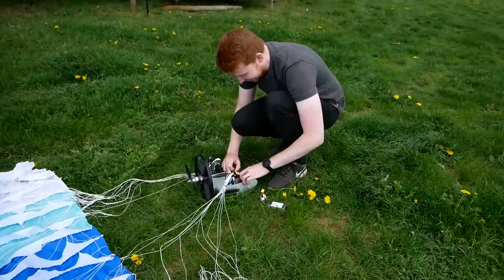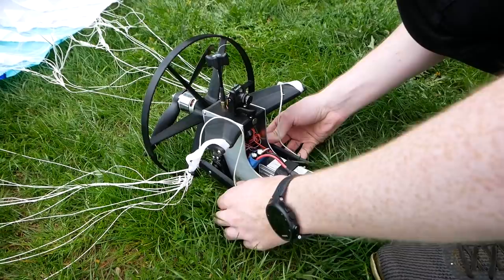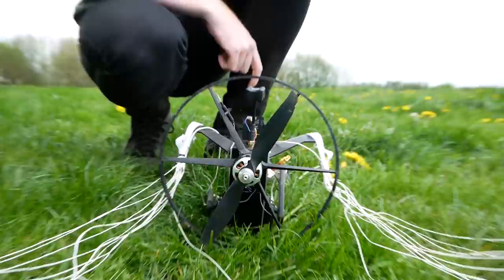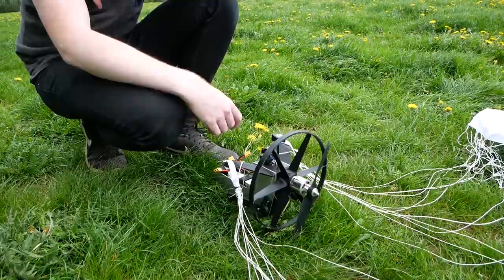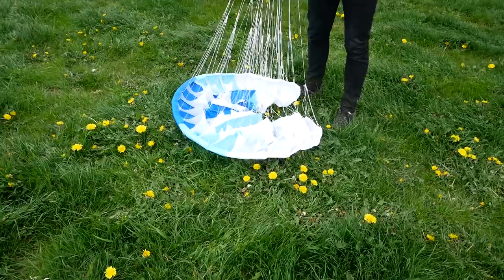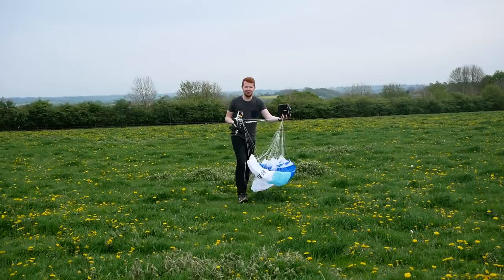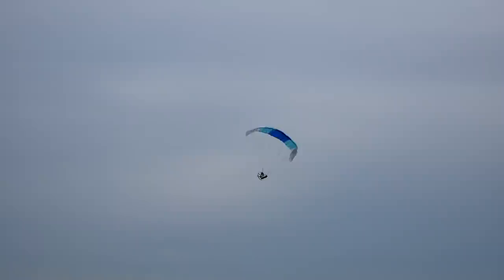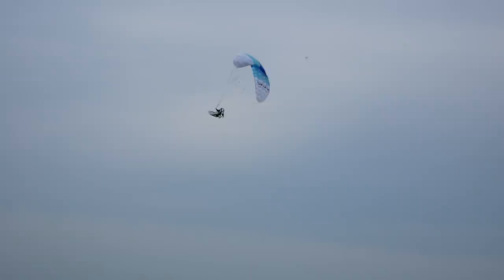Remote Control Paramotor - BANDARRA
Tom's Channel!

When we met, Tom brought his Rc paramotor along and I couldn't help do a video about it because it's the first I'd ever seen!

He made the power pod himself and the (problematic) wing is from old Hobby King.

The conditions were far from perfect as it was really windy out in the open and in the lee it wasn't so much but it was plenty turbulent. Oh well, still great fun to see it fly :)

Panasonic G80

Rode VideoMicro